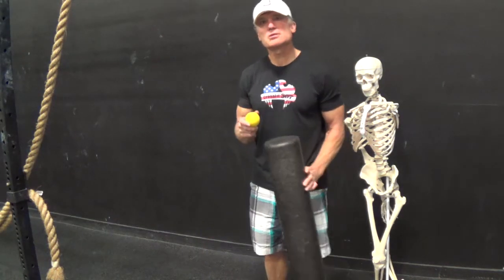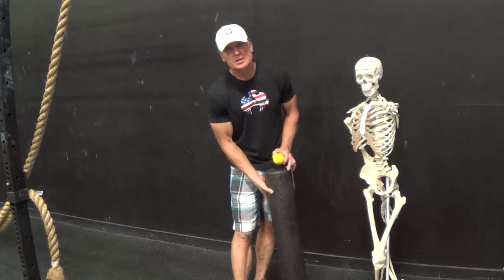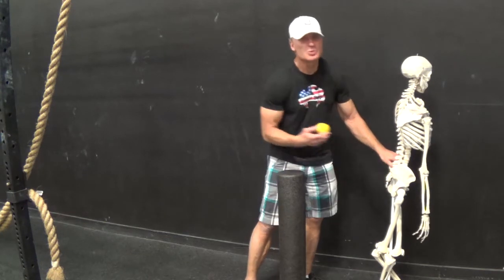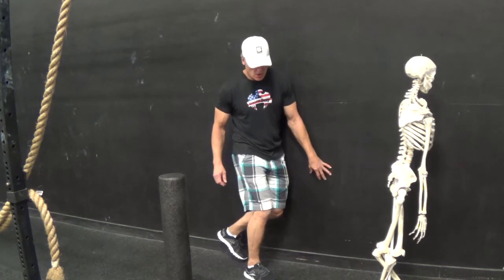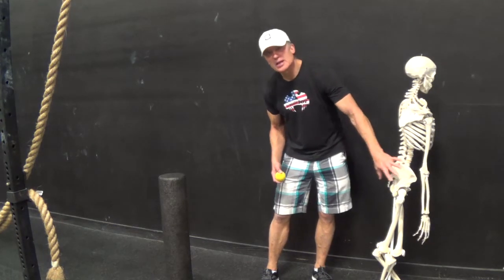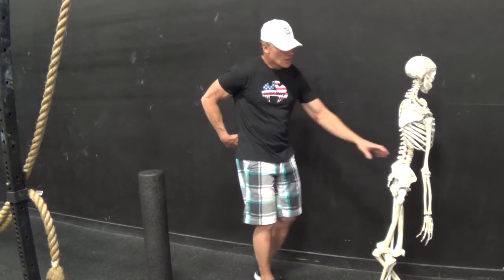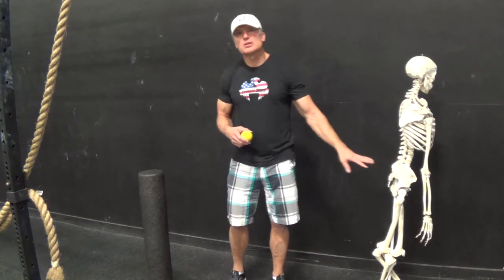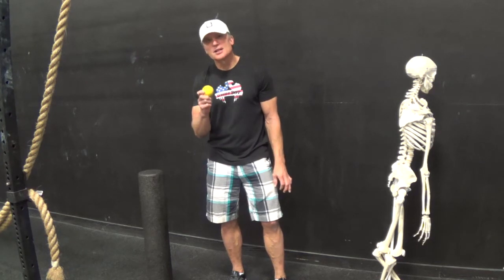Correcting simple lower back pain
Dr. Popp Describes how lack of gluteal strength can result in lower back pain and chronic It band, hamstring, calf and foot tightness.